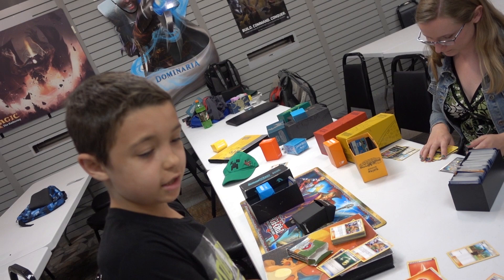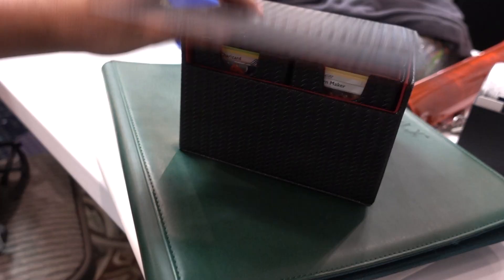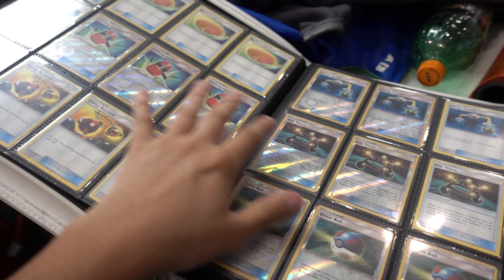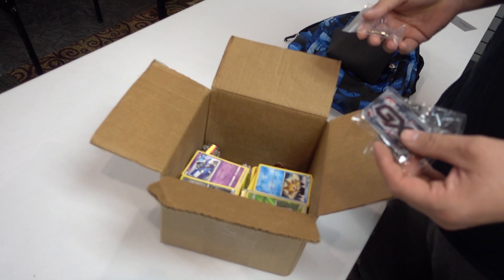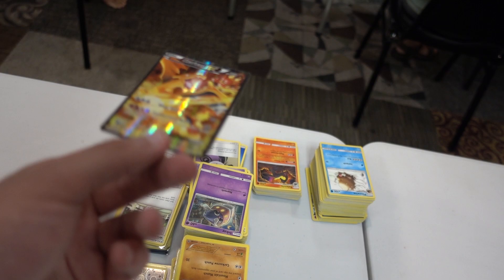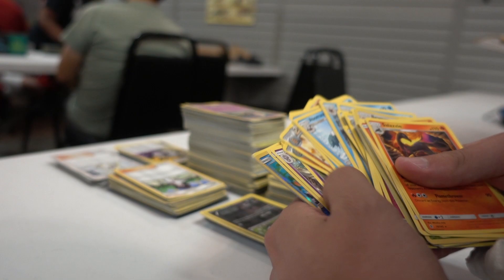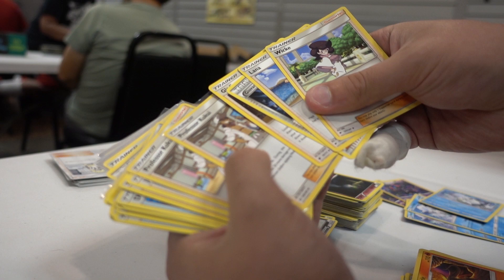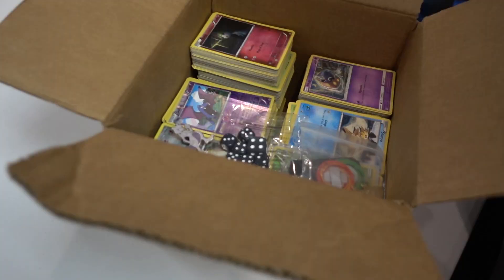Visiting His Pokemon League!!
What's up, Dead Drawers? Here is the teaser video for our upcoming Pokemon League Vlog series.

Kris Kemp
Wayne Clark
Papa Blastoise
Adam Christofferson
Mitch Westrick
Jordan Faust
Michael Sorensen
Jimmy Farrugia
Todd Horn
Karl
Kody Wilson
Charlie Hurlocker
Jordan Tharp
Jack Black
Ryan Kennedy
Corey Roy
Alex Czilok
Brian Sciarratta
Matt Shatos
David Peden
John W Bright
Samuel
FuFu